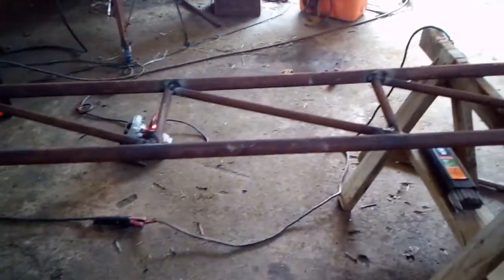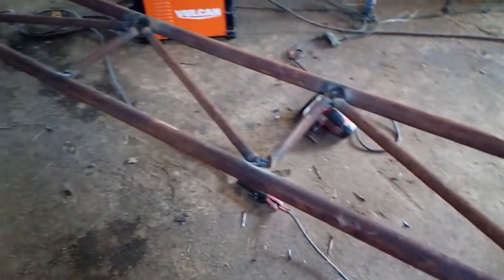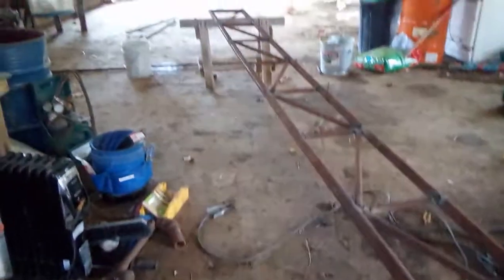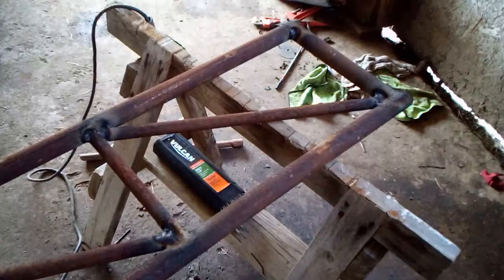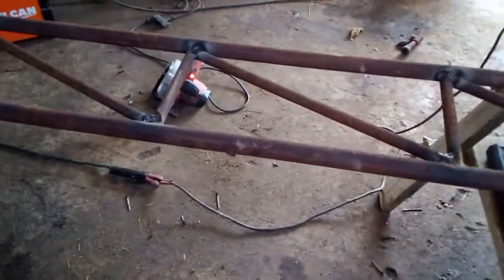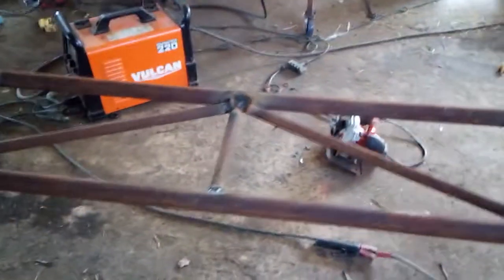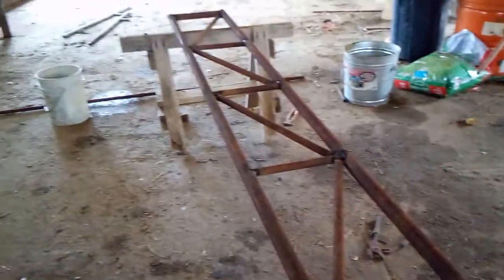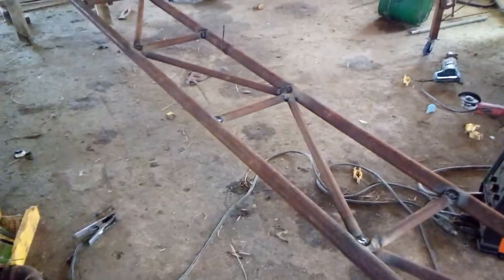Homemade steel truss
I made a 20ft steel truss out of 1 1/4in pipe to hold up the roof off my chicken house. Follow along with the videos in this series to see how it works out